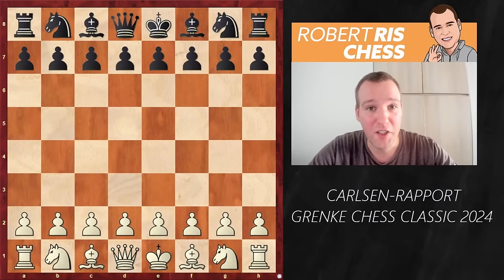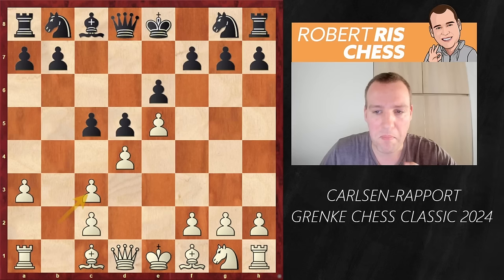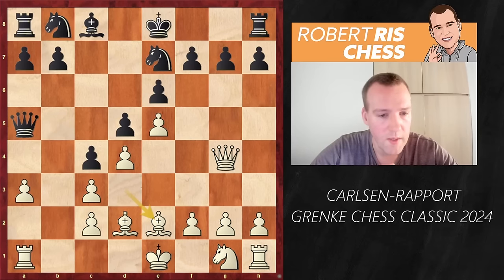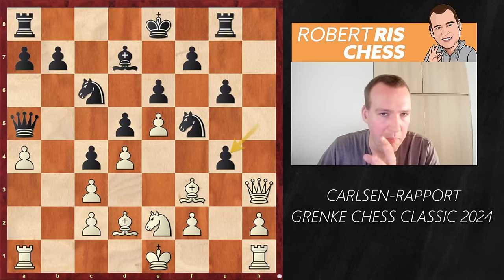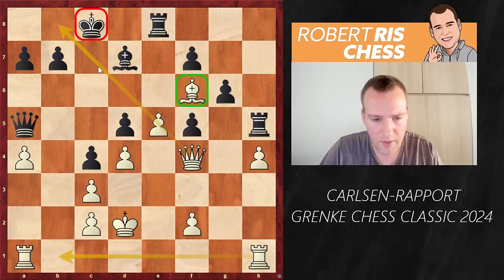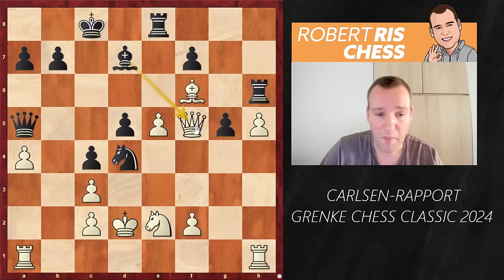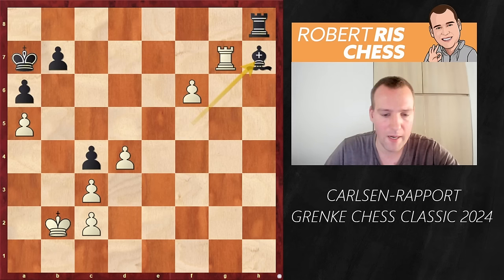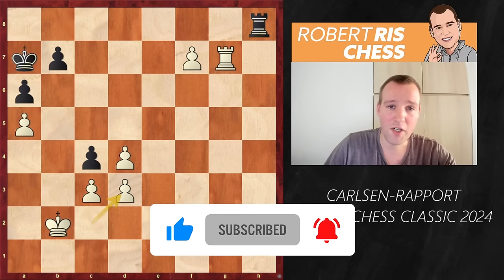You should see this FRENCH THRILLER | Magnus Carlsen vs Richard Rapport | Grenke Chess Classic 2024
In this video I show a game between Magnus Carlsen vs Richard Rapport from the Grenke Chess Classic 2024.